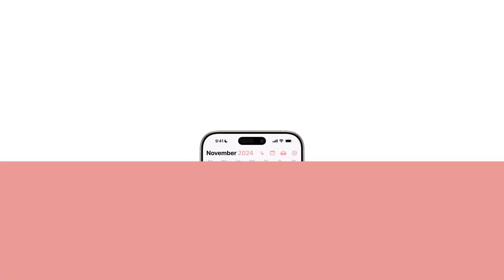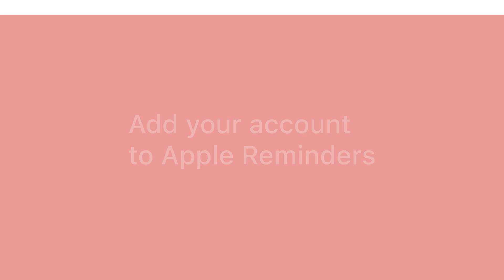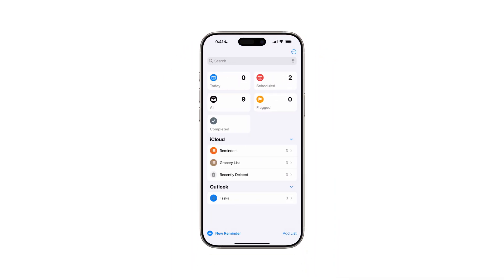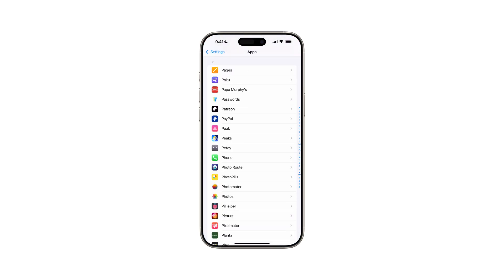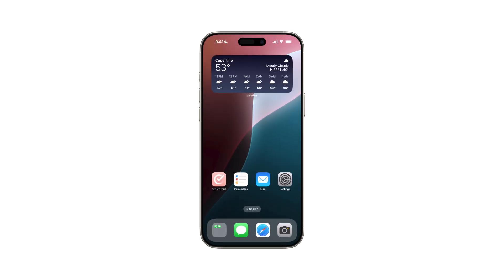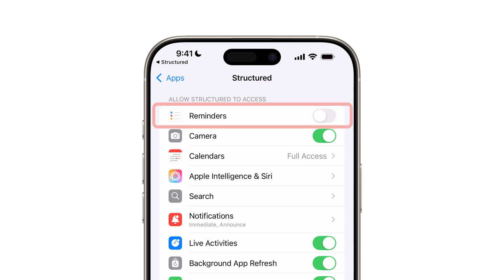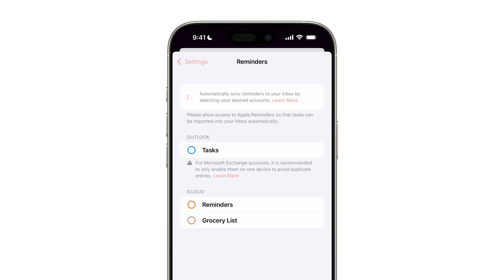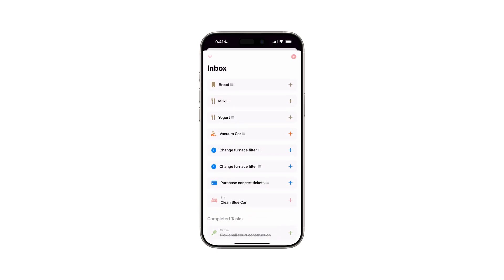How to Import Your To-Do Lists - Structured App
In this tutorial, we'll guide you through setting up Reminders import for Structured, to seamlessly import your to-do lists into your timeline and inbox.

Learn more about how to use Structured in our Help Center